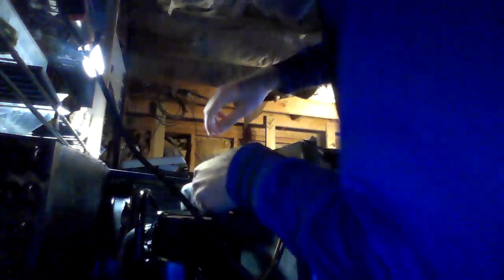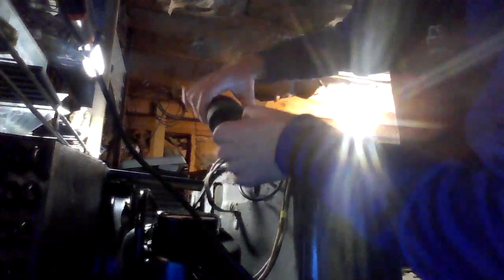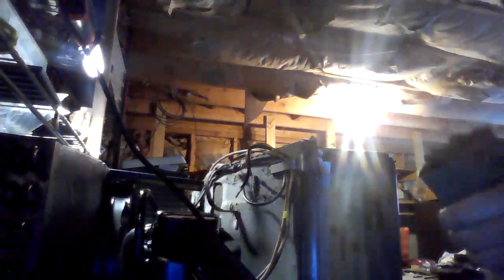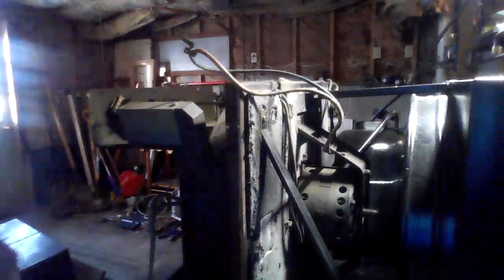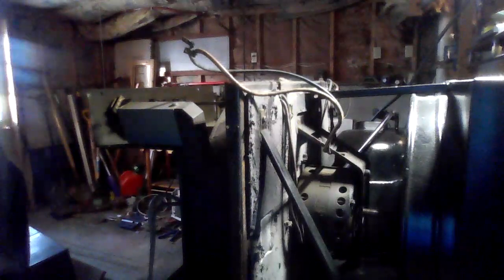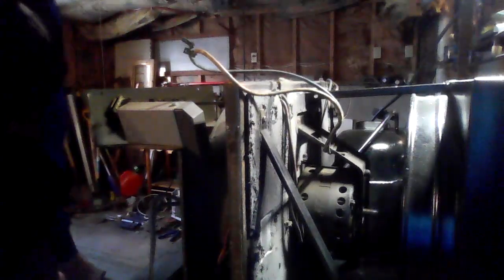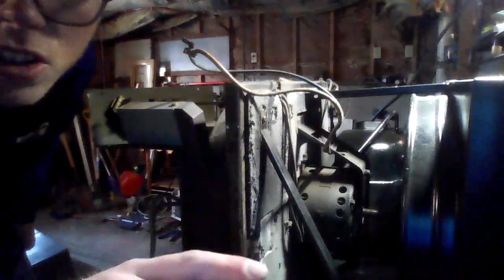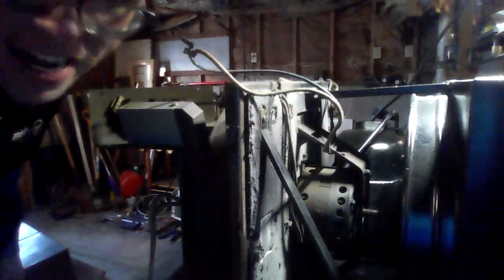Continuing Restoration on my Fedders WeatherWheel PT 3A: Wire Disconnection and Run Cap Removal.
Hi Guys! In this Video Series here, I'm doing More Restoration Work on my Weather Wheel, In The First video, I'm Installing a 2x4 on the clearance part of my Bench, That way we can install the Bracket that Came with My Weather Wheel. In Part 2 of this Video, I get the installation height figured out and Install the bracket under the air conditioner. In Part 3 of this series, I drill out the third bolt, that way I can get the fan assembly out and inspect the fan motor up close to inspect it for the repairs needed. NOTE: The Fan motor crapped out due to a bad run capacitor, also a shorted start winding.